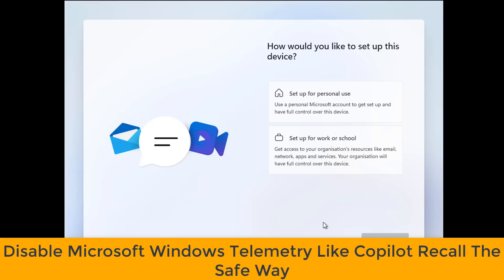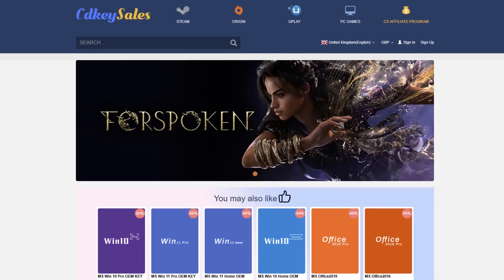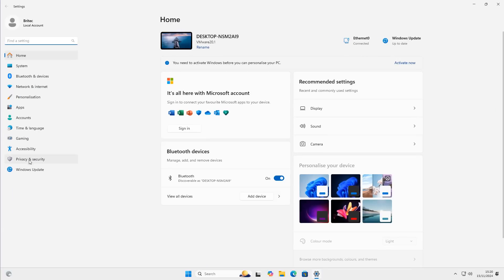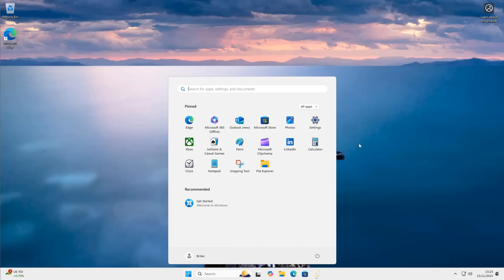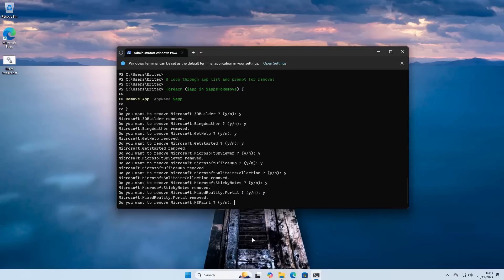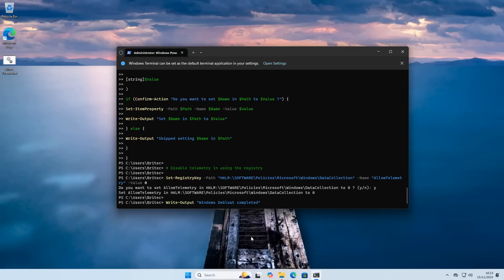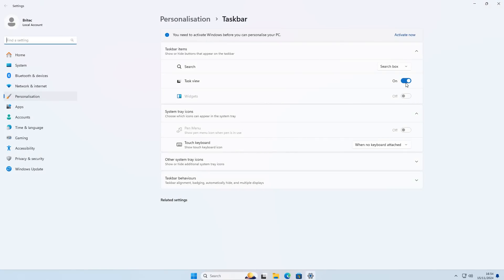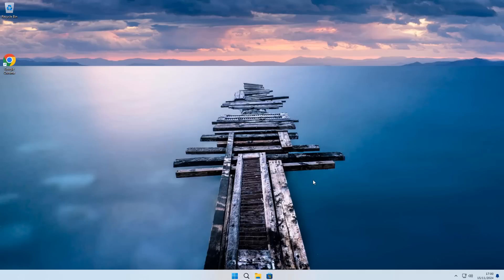Disable Microsoft Windows Telemetry Like Copilot Recall The Safe Way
Today we take a look at removing telemetry from Windows 10 and Windows 11 without using software. By using group policy on Windows 10 and Windows 11 we can decide which unwanted functions should be disabled.